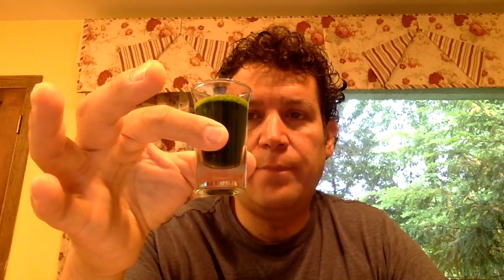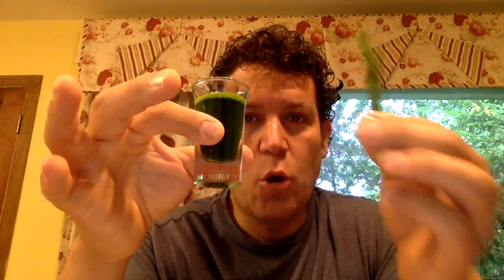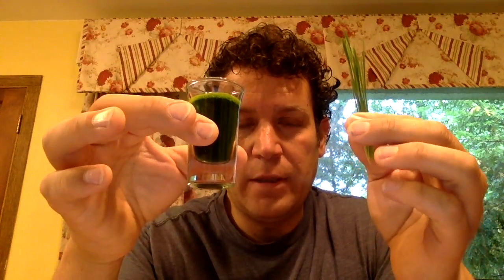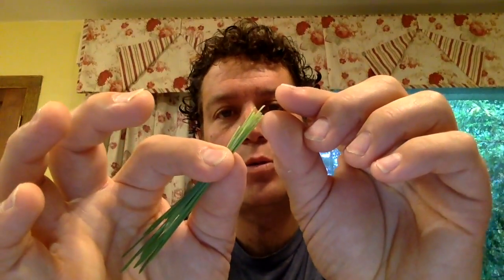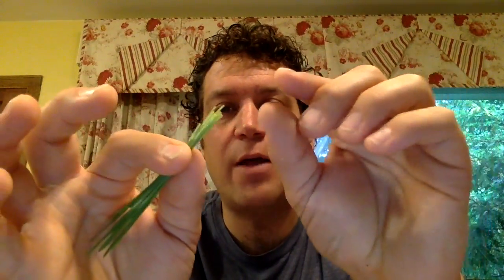Is Wheat Grass Gluten Free?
The Gluten Intolerance Group, a national celiac disease support organization, has researched the gluten- free status of barley and wheat grass. Here is what they have concluded: US Department of Agriculture research chemists who specialize in wheat gluten and cereal proteins say gluten is only found in the seed kernel, the endosperm, and not in the stem and leaves. The American Association of Cereal Chemists agrees, according to  a statement by the group. If the grass is cut from a growing plant and does not include the seed kernel, it should be safe for those who follow the gluten- free diet.

Chef Marcus Guiliano is an award-winning chef, green restaurateur, author, real food activist, professional speaker, restaurant consultant & ultra-marathoner. In addition to successfully owning and operating the first Green Certified restaurant in the Hudson Valley, Aroma Thyme Bistro, Chef Marcus has begun to devote his time consulting and trouble shooting for other restaurants.